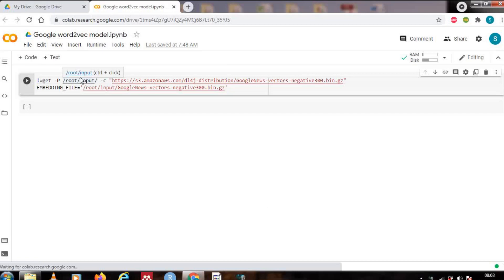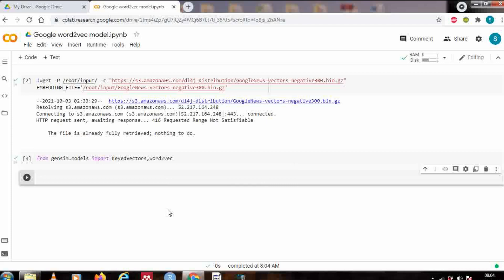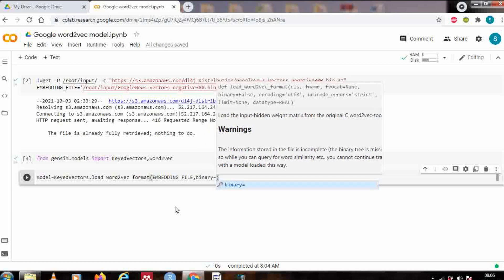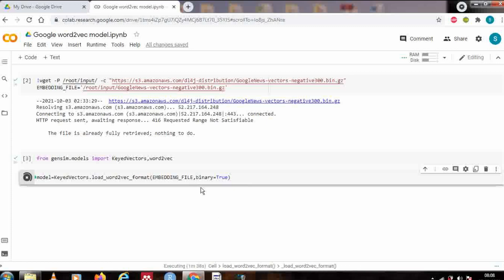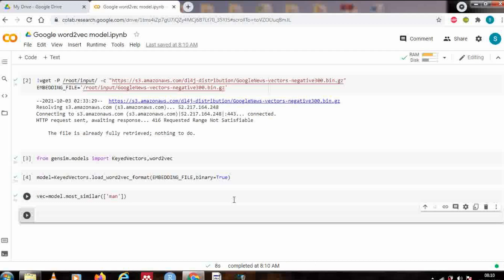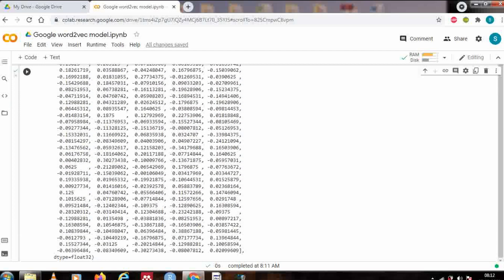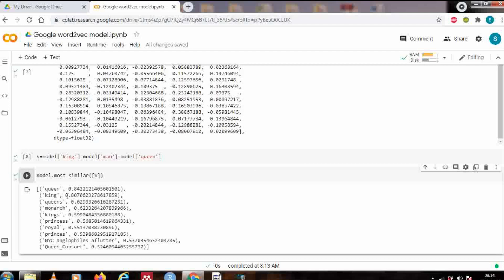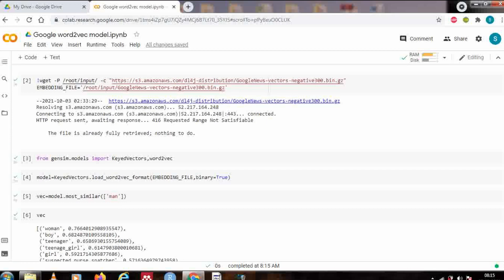Google's word2vec| Load Word2vec| how to download and use Google's Word2vec model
This video provide easy explanation of each step to download and use google word2vec model.